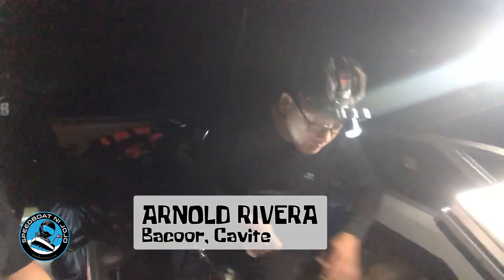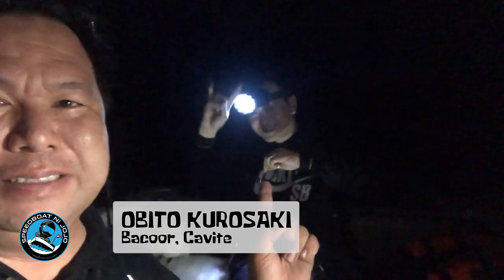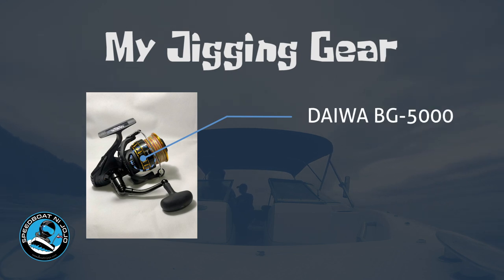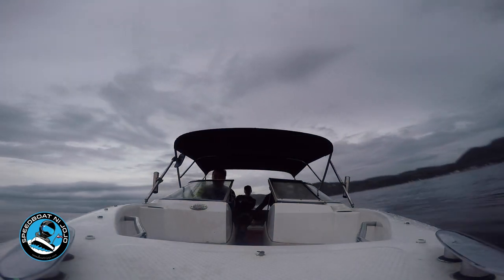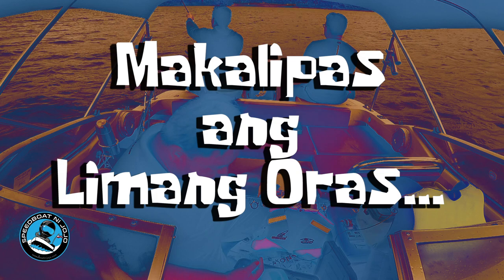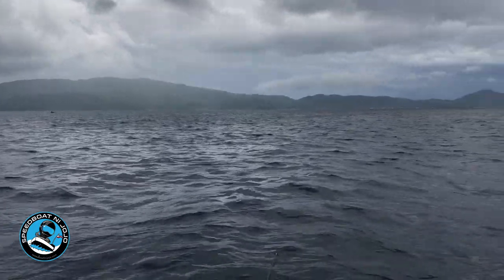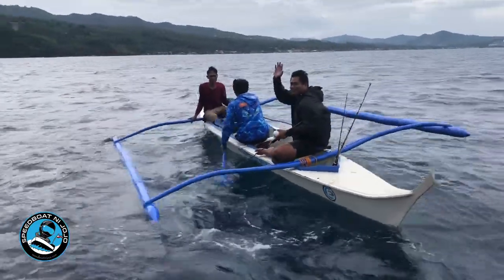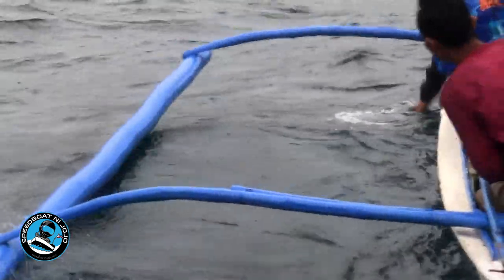Thresher Shark Caught in Mabini, Batangas 2019-08-24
This is Episode 4 of Speedboat ni Jojo - Heaviest Catch Fishing Challenge.  A chance encounter with Puroy Angler and a Thresher Shark. And for newbies, a list of items needed to get yourself started into Jigging.